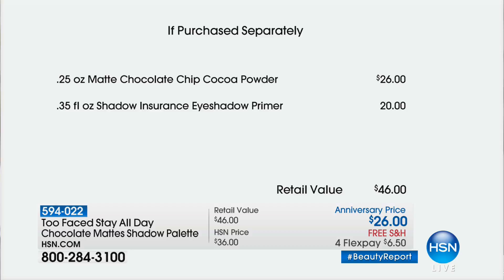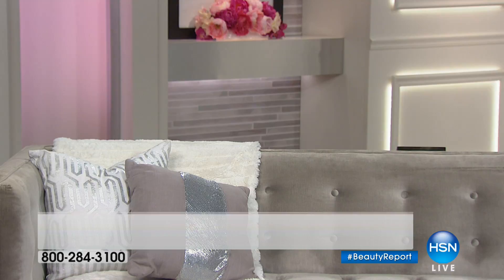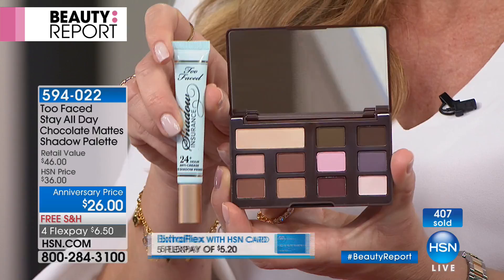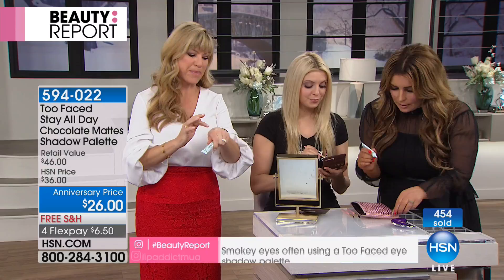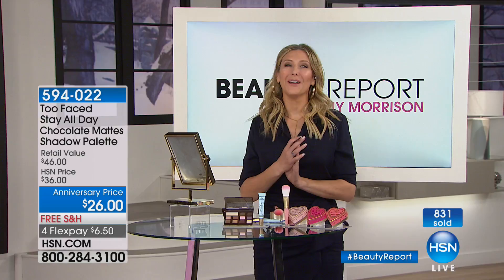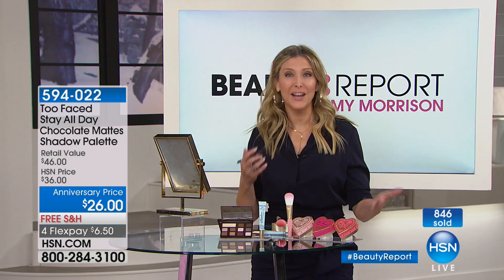Too Faced Stay All Day Chocolate Mattes Eyeshadow Palett...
Too Faced Stay All Day Chocolate Mattes Eyeshadow Palette   Primer

Iconic Chocolate Bar eyeshadow colors in natural browns, delicate pinks and luscious plums in allmatte finishes,...